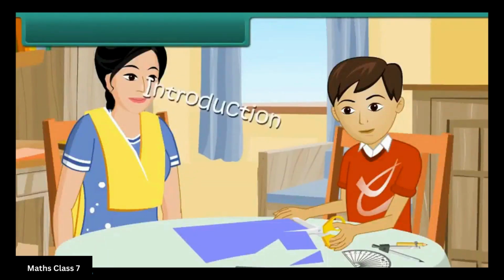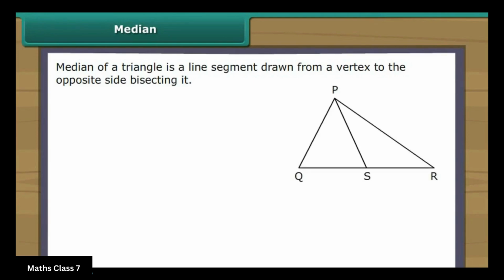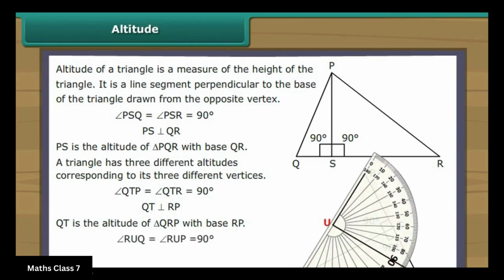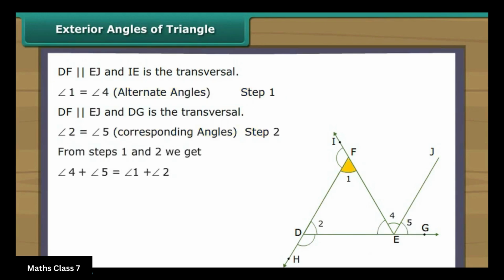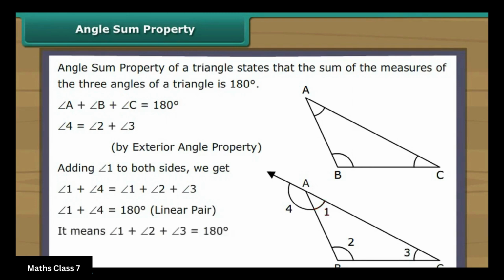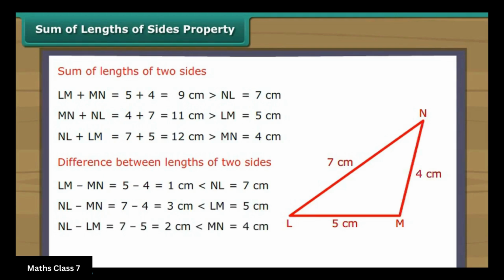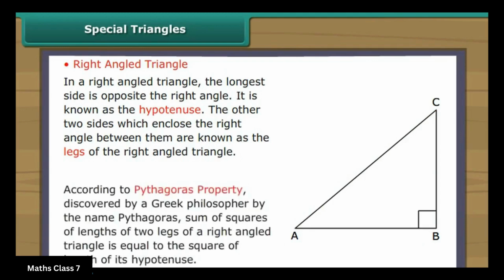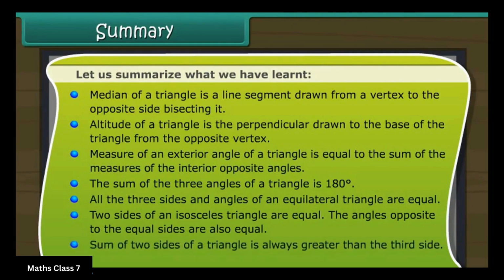The Triangle and Its Properties || Maths Wizard || Class 7 sem 2